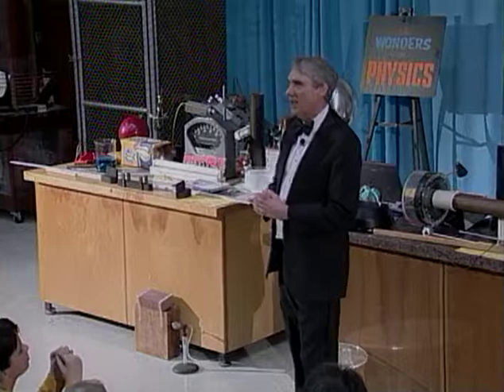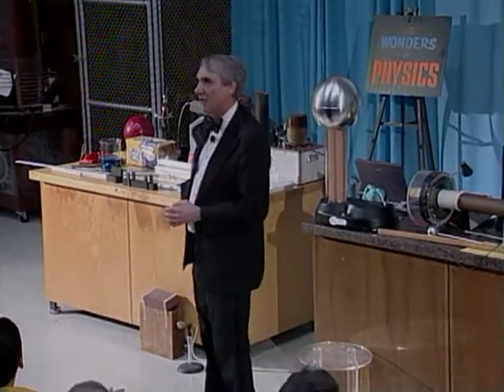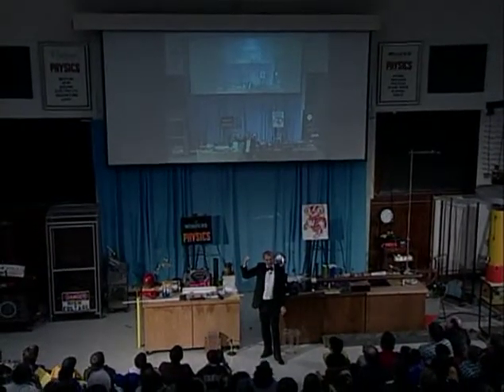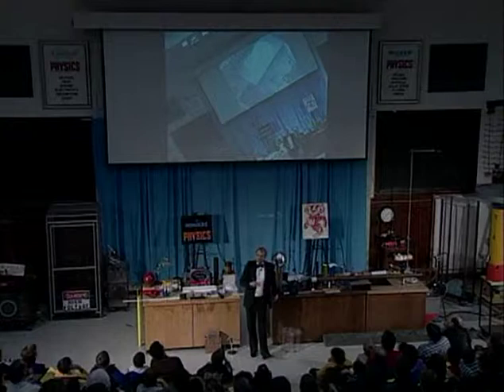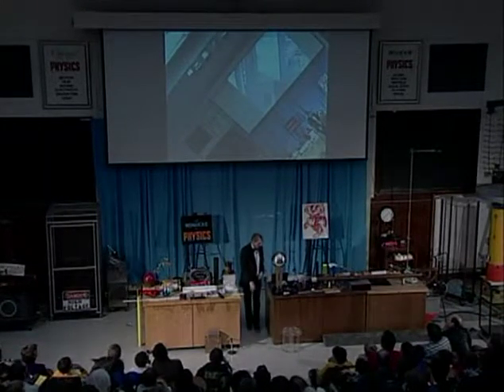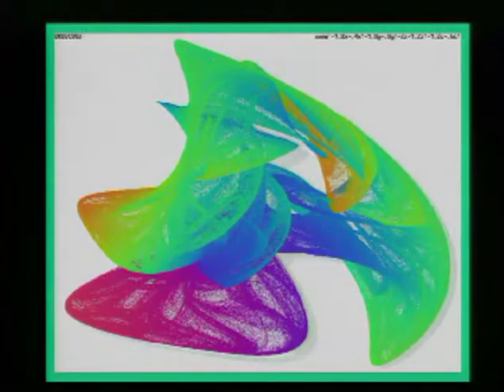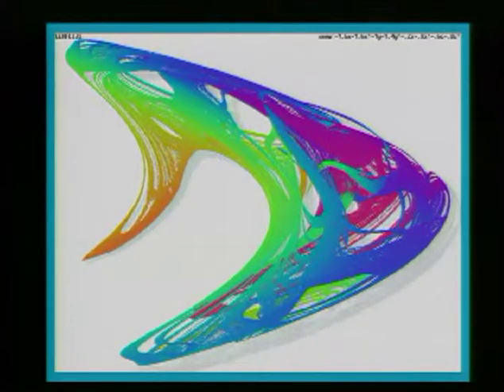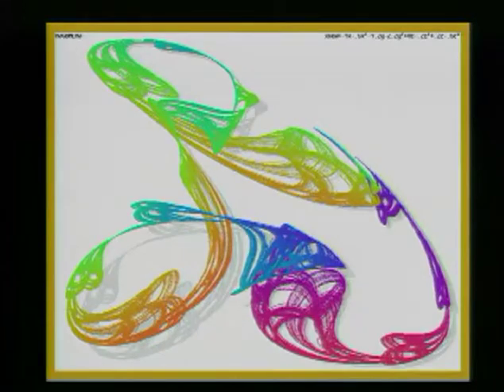Physics Demonstrations by Sprott, Chapter 6, Light, 6.13 Fractals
Transparencies or computer images containing fractals are projected on the wall or a screen. See book information, which includes full demonstration instructions and materials lists